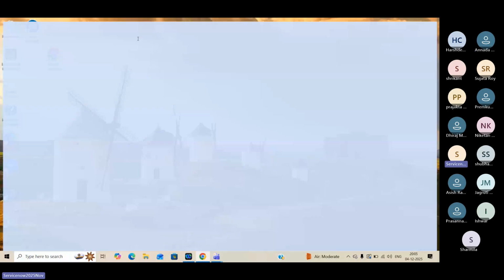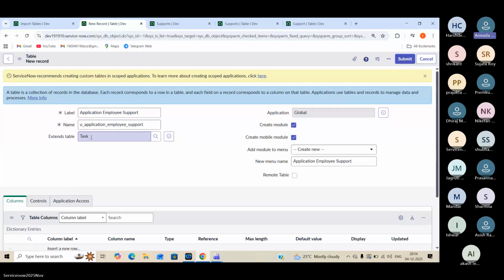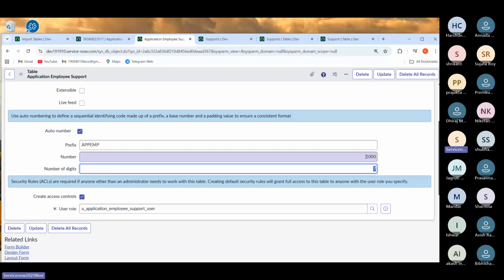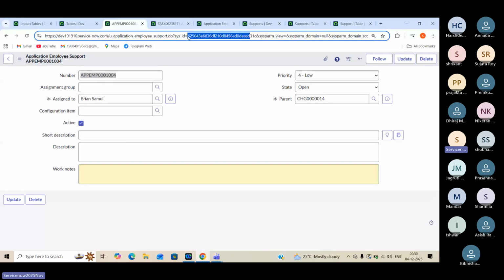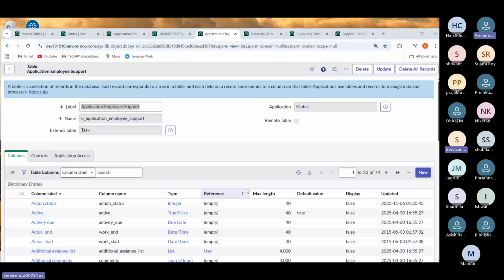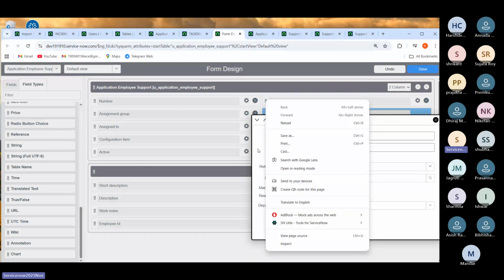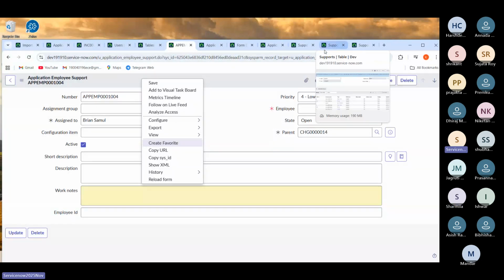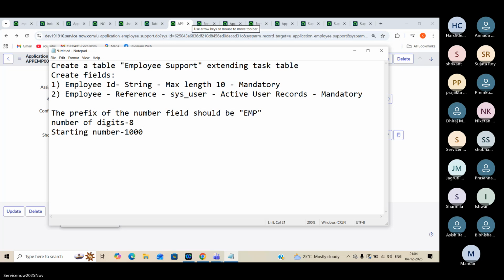Class 06 l ServiceNow - Nov 2025 Batch l Abor Academy - Pay After Placement